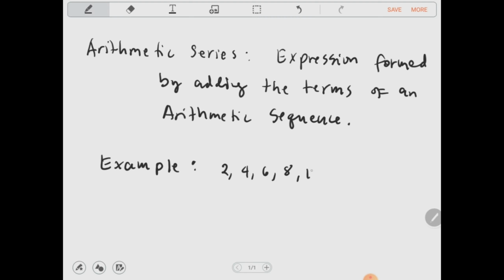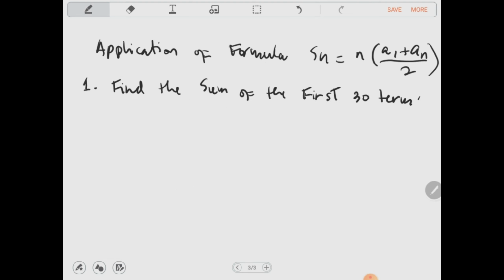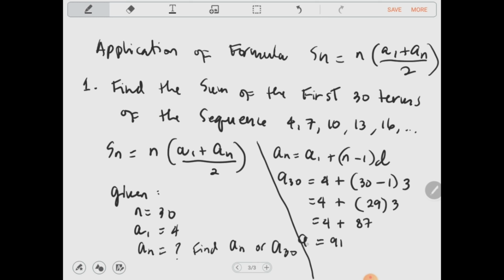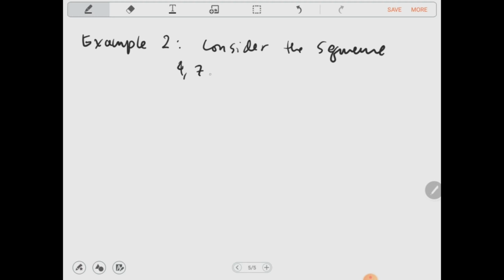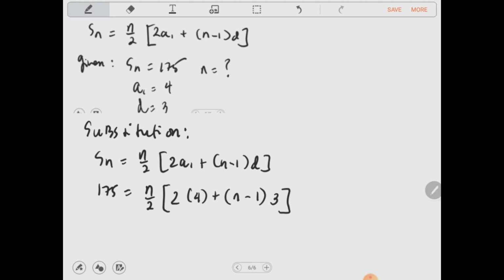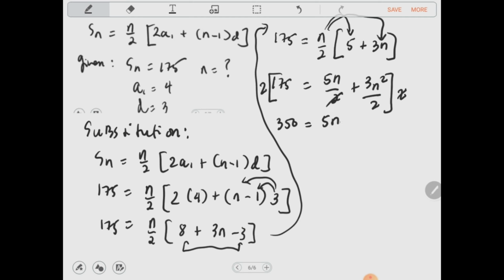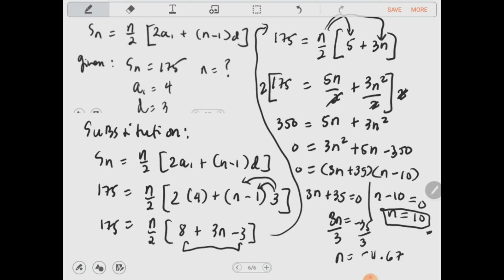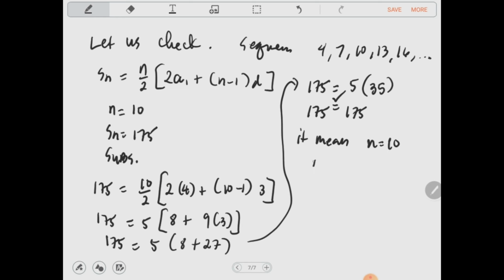Artihmetic Series / Gadwin Dela Cruz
In mathematics, an arithmetic progression or arithmetic sequence is a sequence of numbers such that the difference between the consecutive terms is constant. Difference here means the second minus the first. For instance, the sequence 5, 7, 9, 11, 13, 15.. . is an arithmetic progression with common difference of 2.